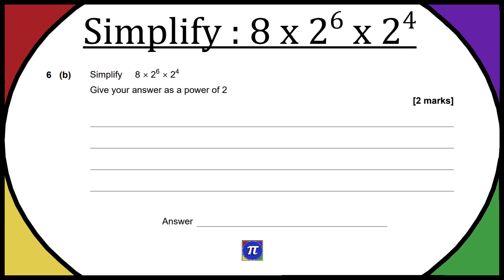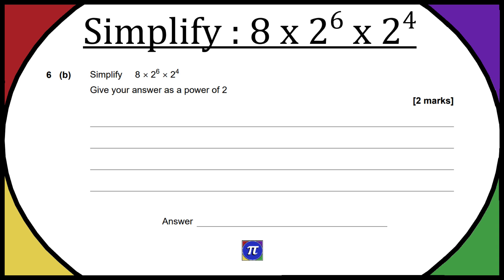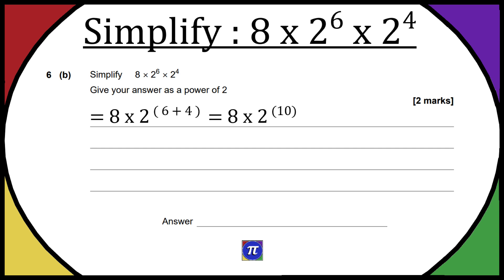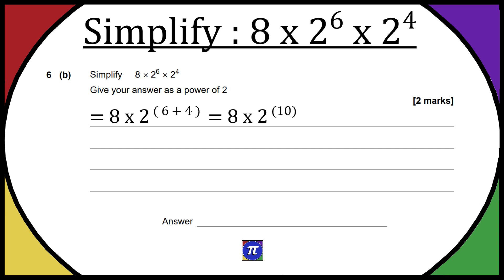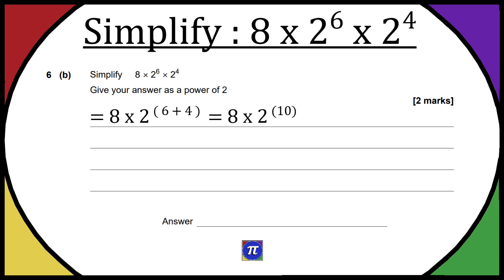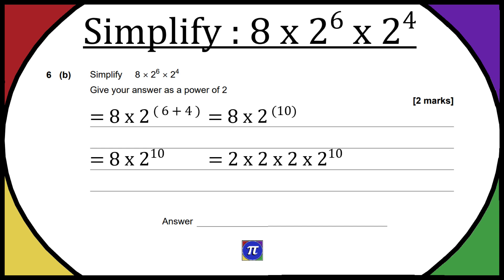Simplify 8^2 x 2^6 x 2^4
In this video I tackle past paper question 6b from AQA GCSE Mathematics - Higher Tier - Paper 1 Non Calculator - June 2022.

Any questions, just leave them below and best of luck with your maths!